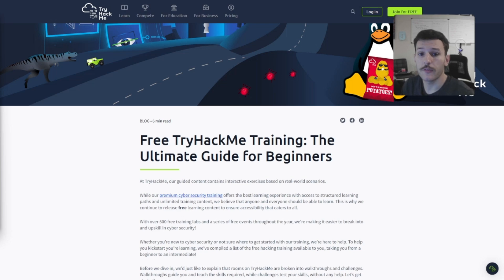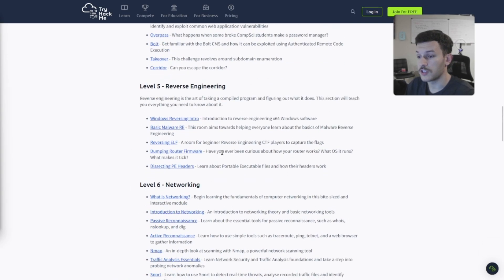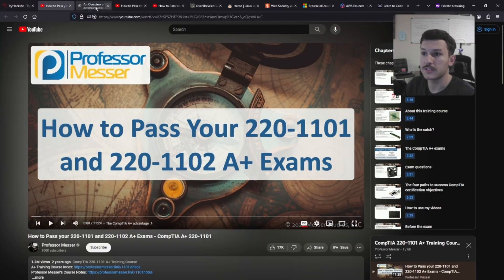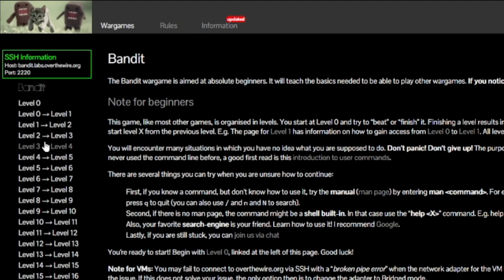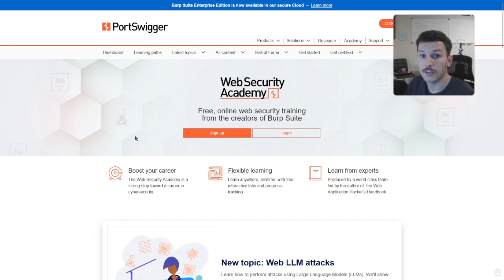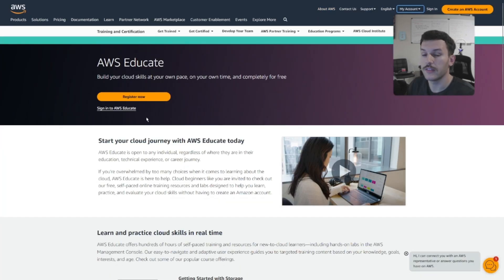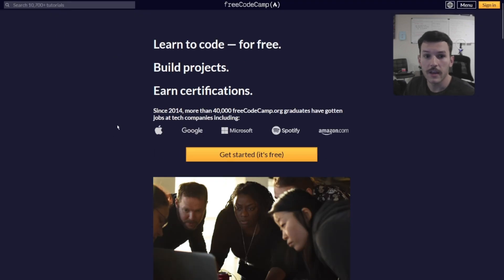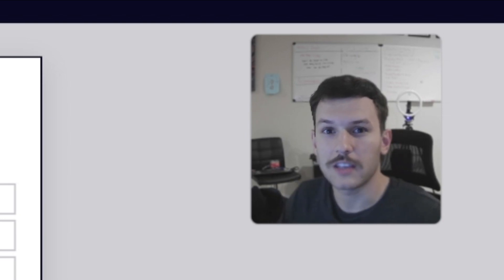FREE Cybersecurity Resources and Training for Beginners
Discover cybersecurity without spending a dime with these fantastic resources! Whether you're a beginner or looking to advance your skills, this video highlights free platforms to kickstart your journey.

In this video, we'll dive into:

TryHackMe – Ideal for beginners and ethical hackers with its interactive, gamified learning experience.

Professor Messer – Offers comprehensive YouTube playlists for CompTIA A+, Network+, and Security+ certifications.

OverTheWire and Linux Journey – Great for hands-on Linux basics and CTF-style security training.

Portswigger's Web Security Academy – Free, hands-on training on web vulnerabilities, perfect for web application security enthusiasts.

Microsoft Learn and AWS Educate – Structured courses and labs for mastering cloud security.

freeCodeCamp – An excellent resource for learning to code, from HTML to blockchain programming.

Jump right in and start your cybersecurity journey with these invaluable free tools!